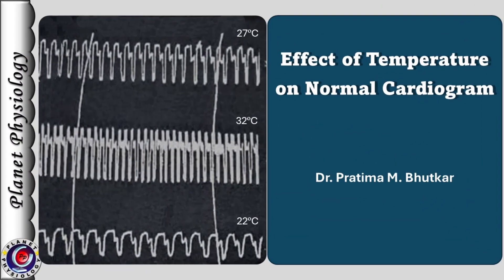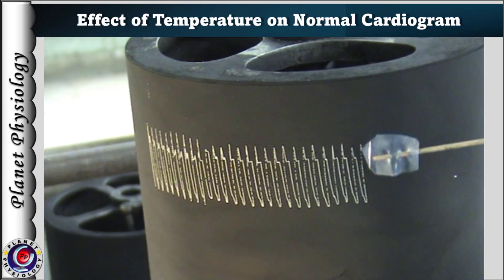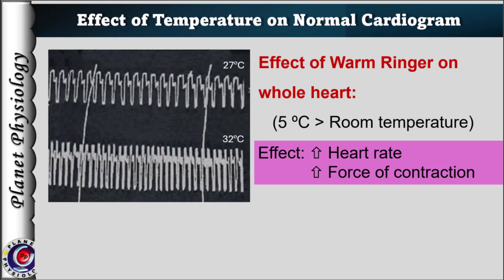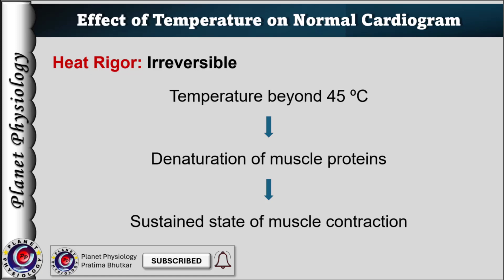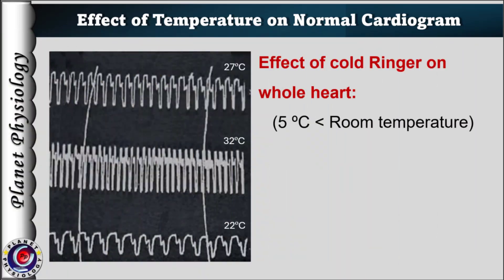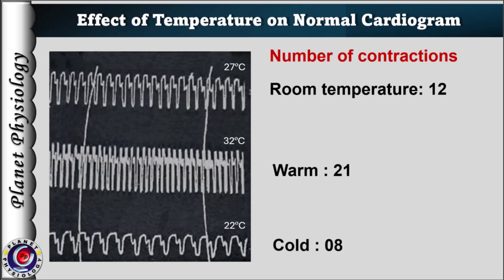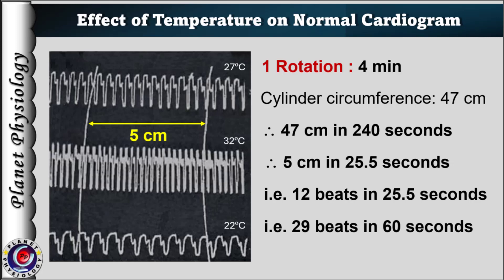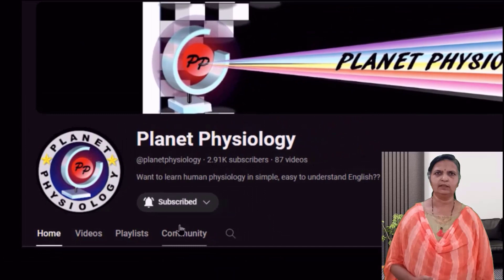Effect of Temperature on normal cardiogram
Knowing how temperature affects cardiac activity is very helpful during cardiac surgeries. This video explains step by step how to record the effect of temperature on frog's normal cardiogram & its clinical implications.